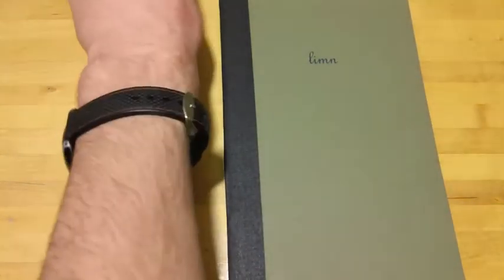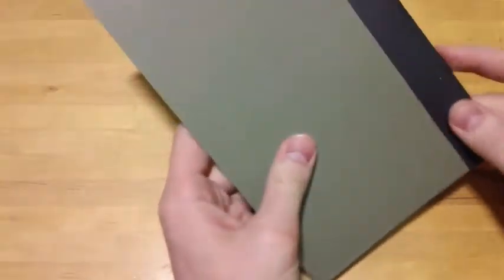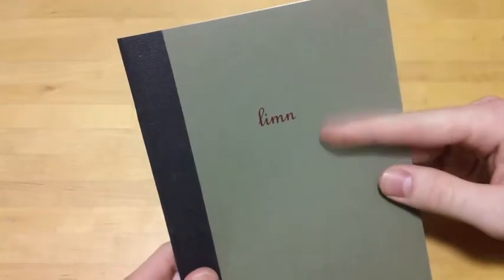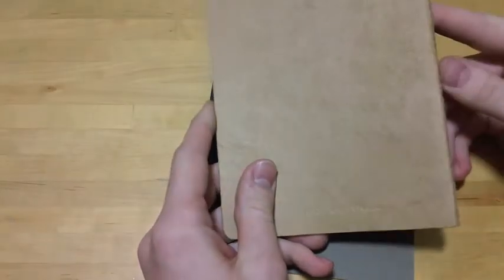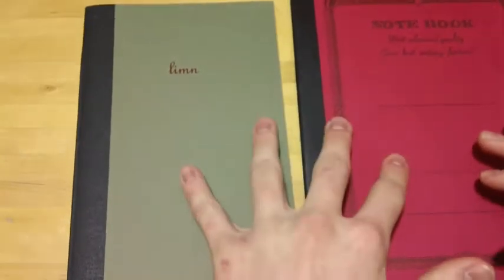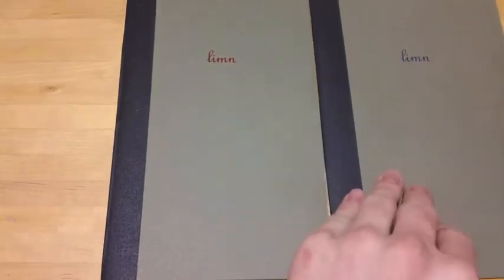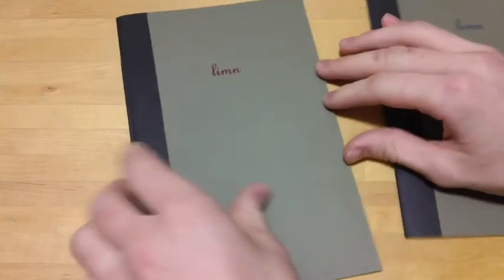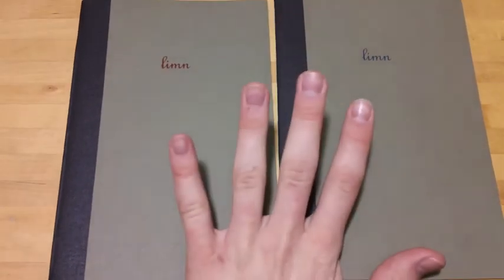Mildly relevant reviews - Limn half-size Notebooks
Mildly relevant reviews - Limn half-size Notebooks from Dragon Company . Like this? Watch the latest episode of Dragon Company on Blip!